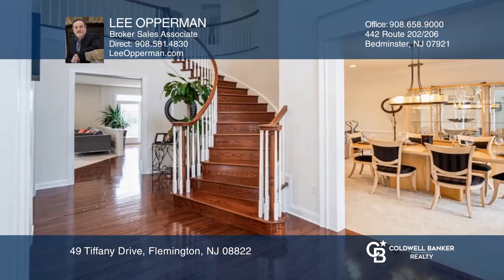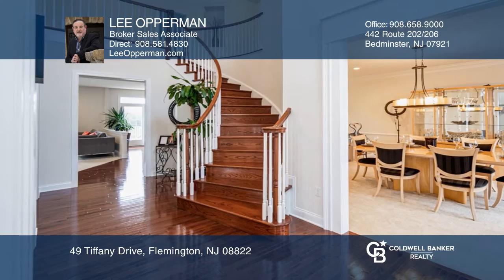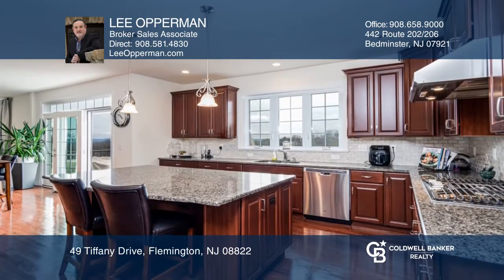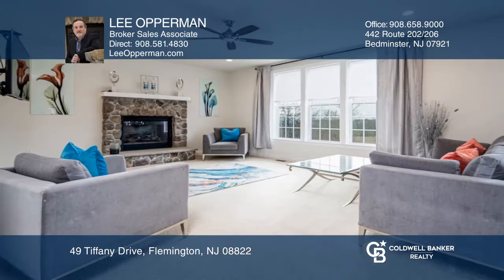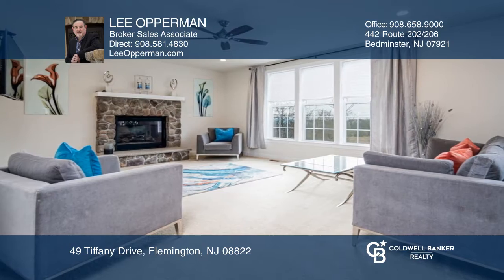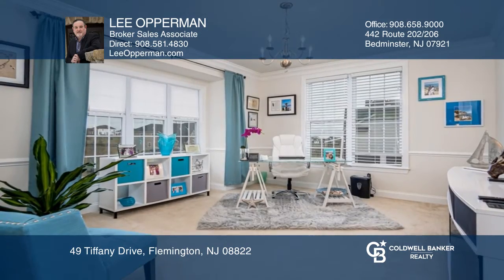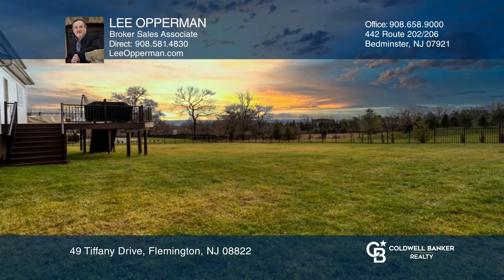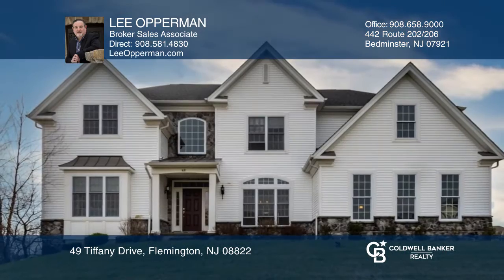49 Tiffany Drive Flemington, NJ | ColdwellBankerHomes.com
49 Tiffany Drive, Flemington, NJ

From the moment you enter the two-story grand foyer with its elegant curved staircase, you will experience the jaw dropping ‘Wow’ of this stunning five bedroom, four and one-half bath home! Nestled in the desirable Toll Brothers’ Mountain View at Hunterdon, this sophisticated Colonial boasts a light